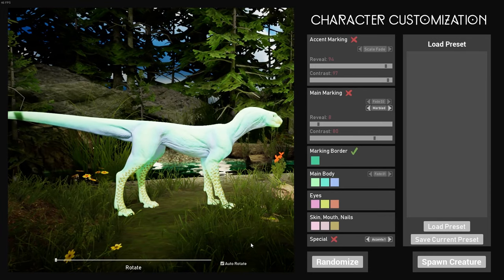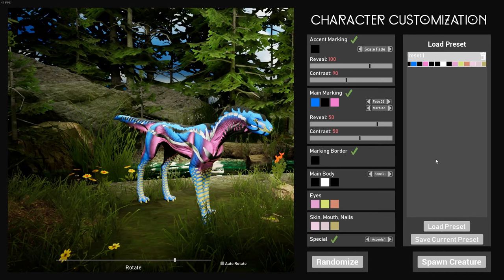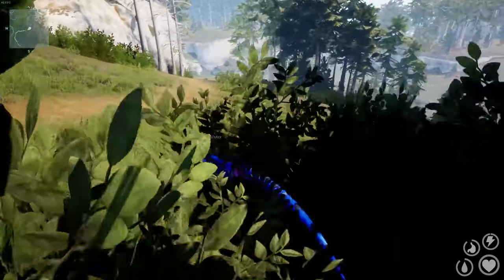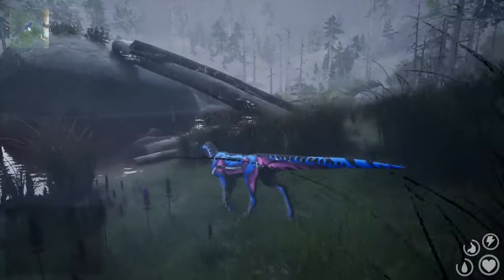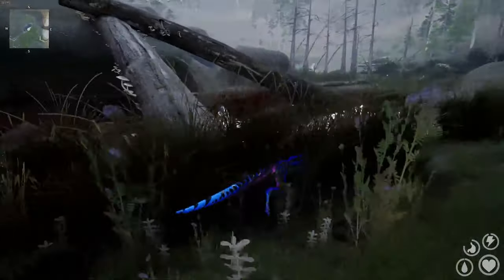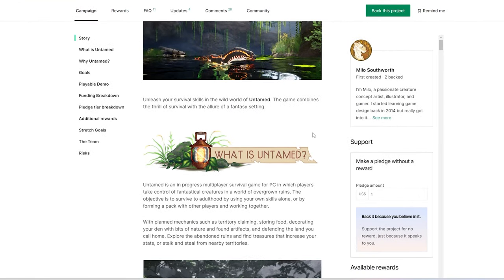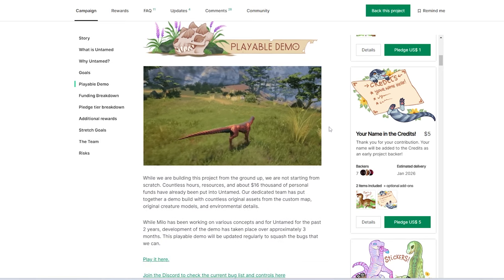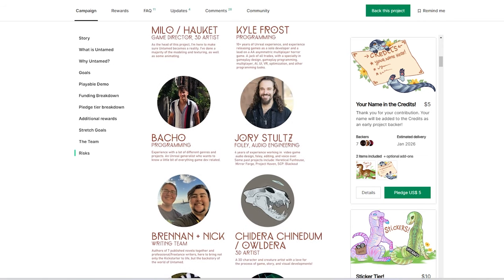FRESH NEW take on animal survival!! Playing UNTAMED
Hello gorgeous😊💗! Welcome back.
This was a huge and pleasant surprise!

🐾My social stuff:
🖼Art and music:
🎨Vivixx Fox created by Vivixx
📌Thumbnail Created by Vivixx
💻My PC Specs:
Processor:Intel® Core™ i7-12700KF Processor
Memory:32GB
Graphics Card:NVIDIA GeForce GTX 2070 SUPER
Storage:1TB NVME SSD
Operating System:Windows 11 Pro
Monitor:3x 24" 1080p DELL
Keyboard:Red Dragon K552 RGB
Mouse:Red Dragon Griphon
Headset:Red Dragon H350 Pandora RGB
🍡Switch:
Switch original (Not Modded)
🤖Tablet:
Samsung Tab S7